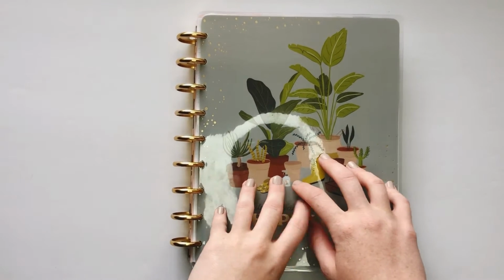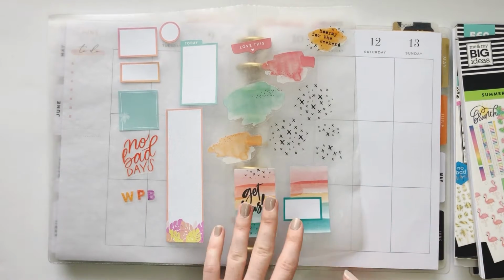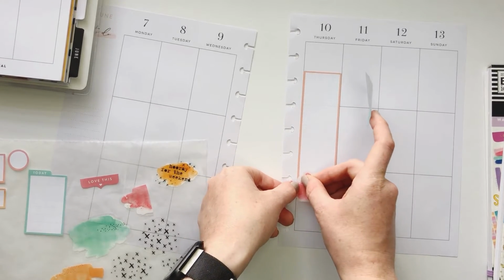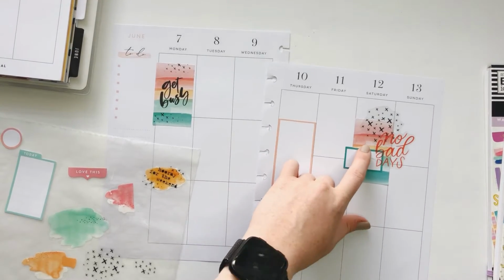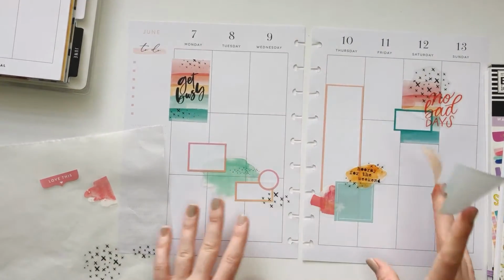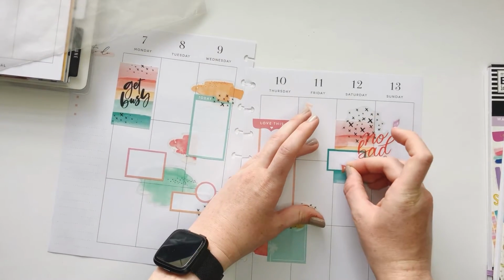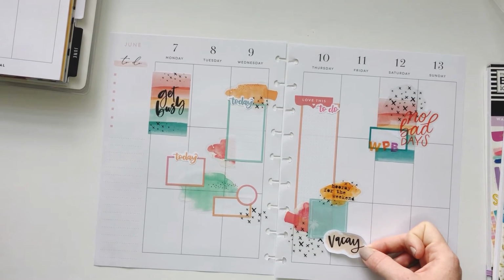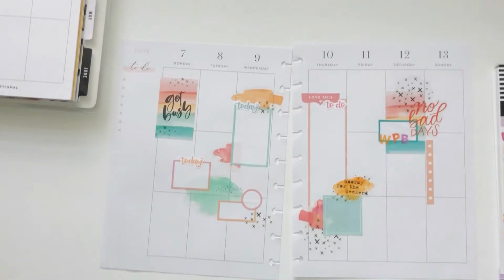Plan with Me // Classic Vertical Happy Planner // June 7 - 13, 2021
This whole spread was inspired by a single sticker! I love the color palette and how this one turned out!

Shop The Happy Planner (I may earn a small percentage back from your purchase if you choose to use this link)

Get $10 off your first order of $50 or more on The Happy Planner Website when you sign up for Happy Rewards

Amazon Shop (I may earn a small percentage back from your purchase if you choose to use this link)

**As an official Happy Planner Squad Member, I receive select product